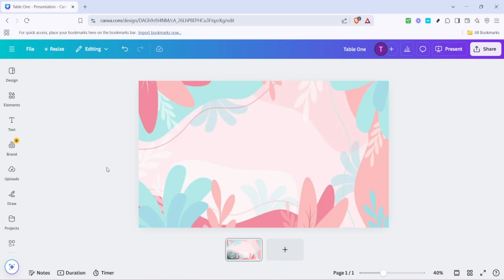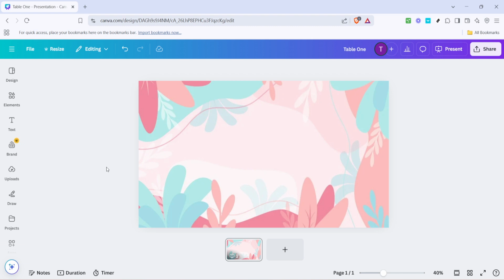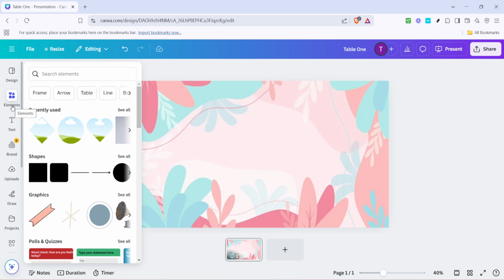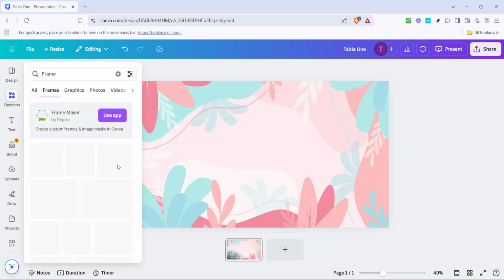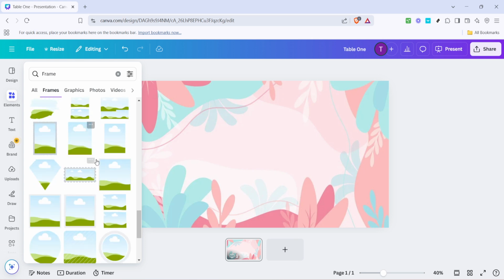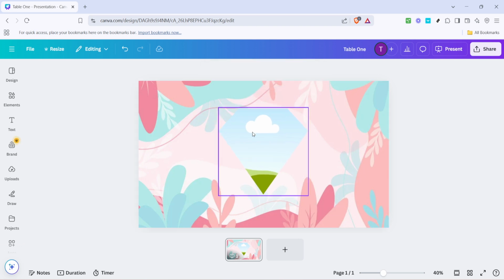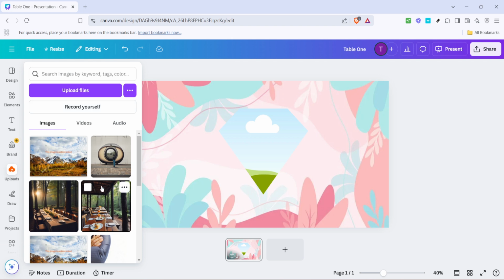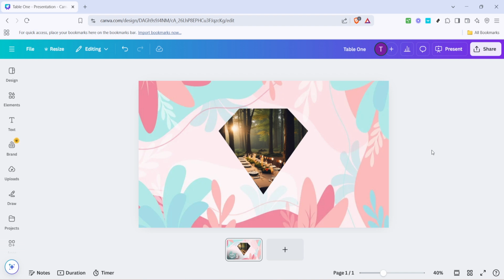How to Put an Image on a Shape in Canva (Full 2025 Guide)